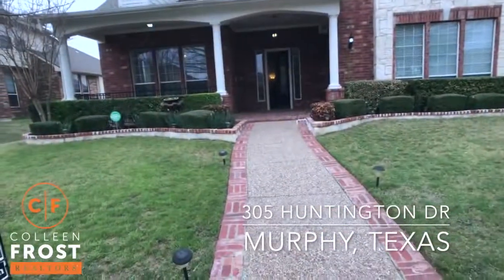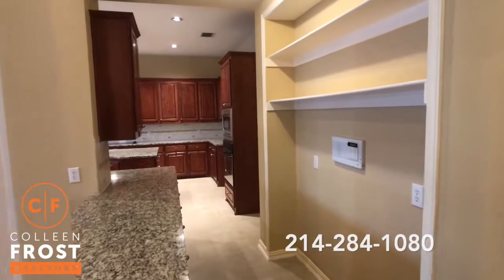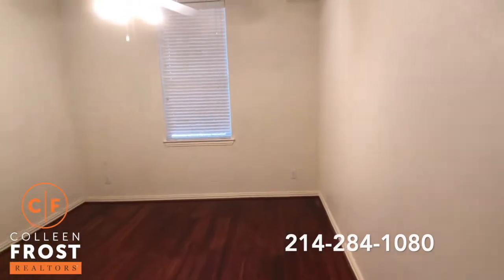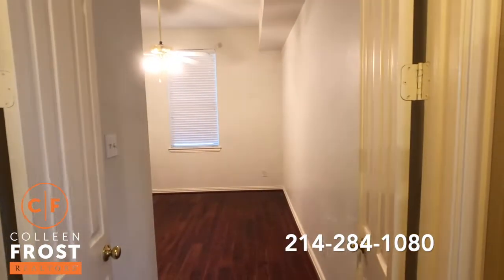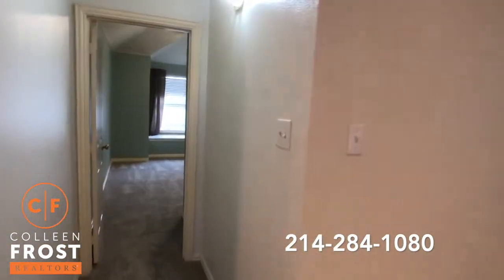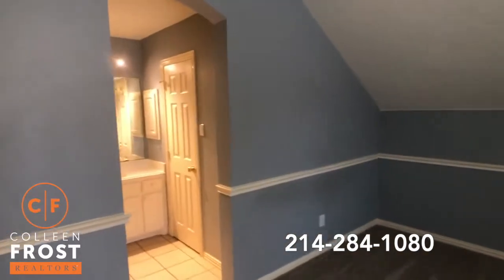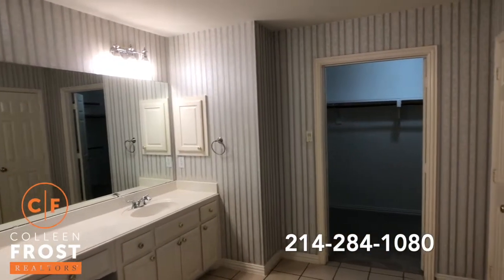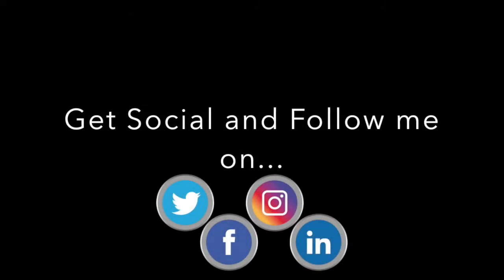POOF! IT’S GONE!®️ 305 Huntington Dr. Murphy, TX with Colleen Frost!